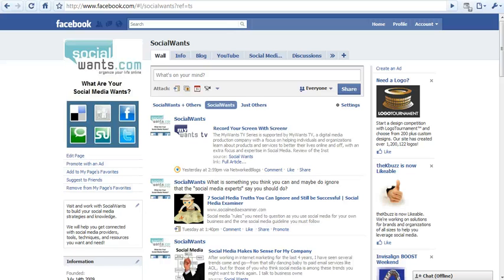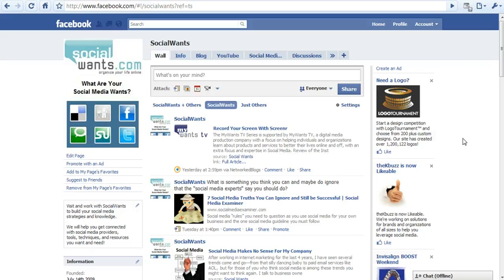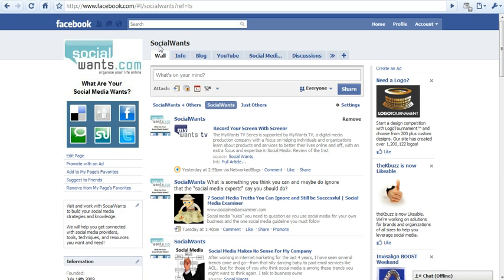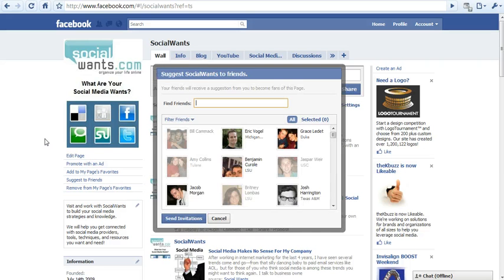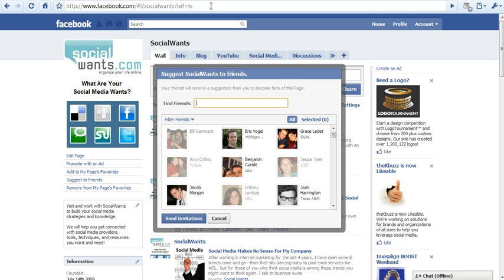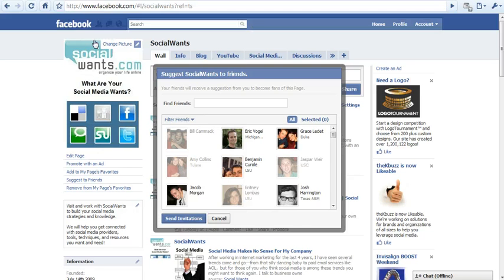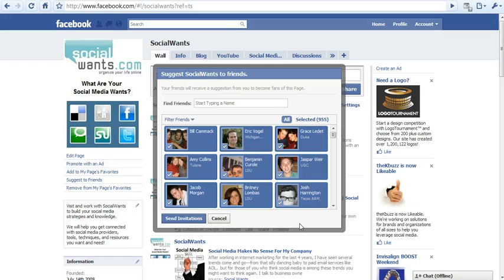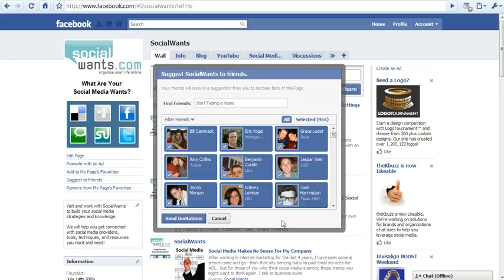EASILY invite ALL of your friends to a Fan Page, Group, or Event on Facebook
- Check out how to EASILY invite ALL of your friends to a Fan Page, Group, or Event on Facebook

Here is the code to copy and past:
UPDATE: Please view the comments for the latest code...

*NOTE... the new code DOES NOT allow for the selection of ALL friends. PLUS it only seems to work for events now.